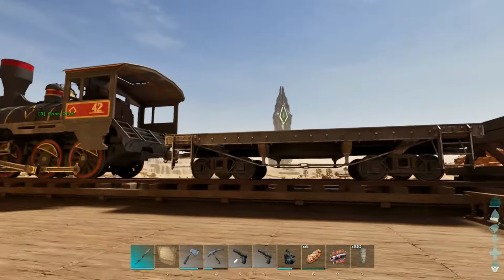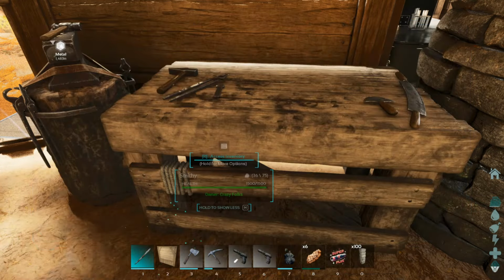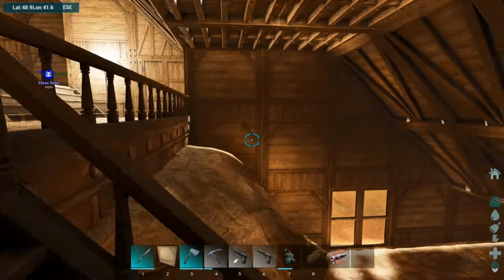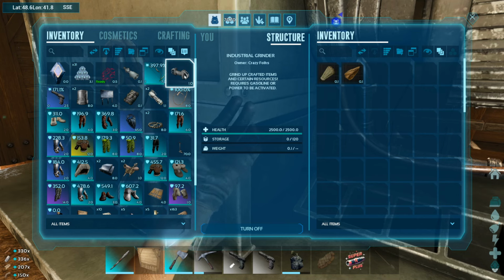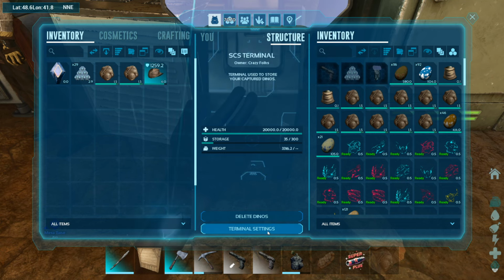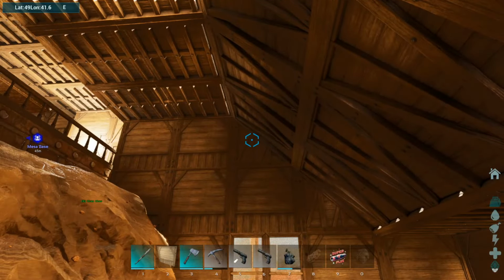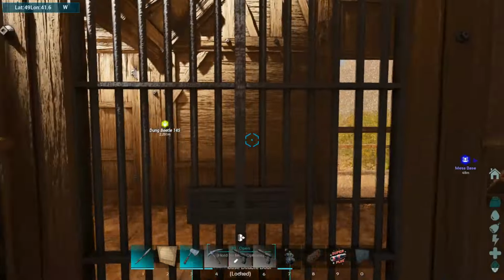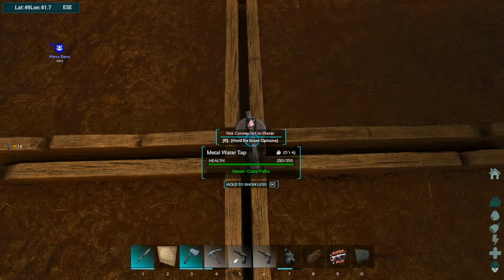Ascended Ark Scorched - Time to Get Serious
In order to dominate the world with our International Railroad, we need tons of materials.  So time to get serious about that...